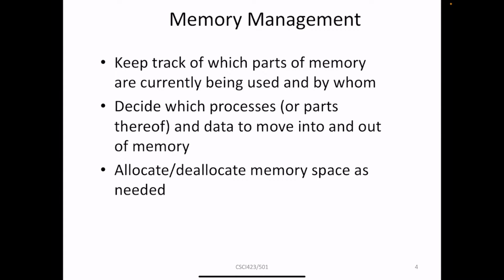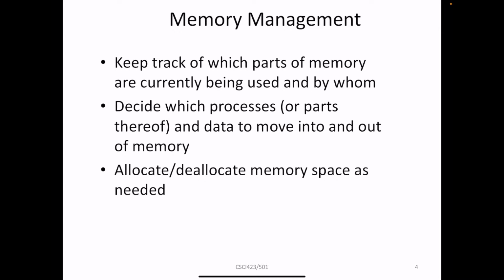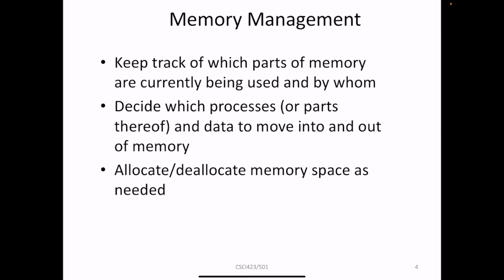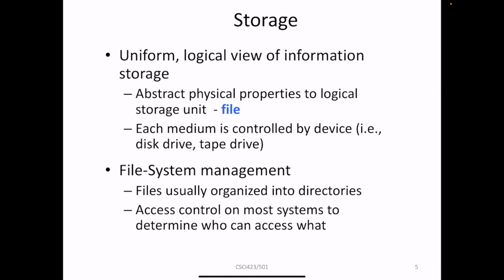Chapter 1 PartB 02 MemoryManagement Storage StorageManagement